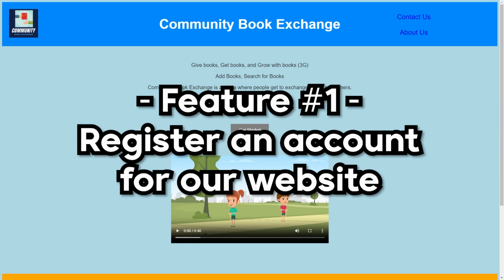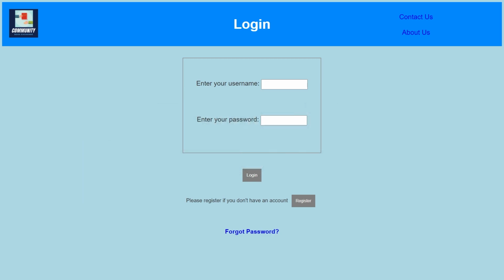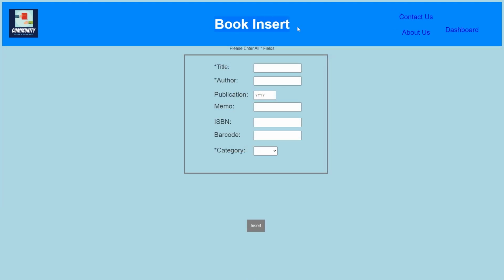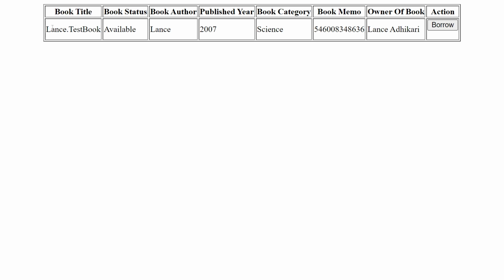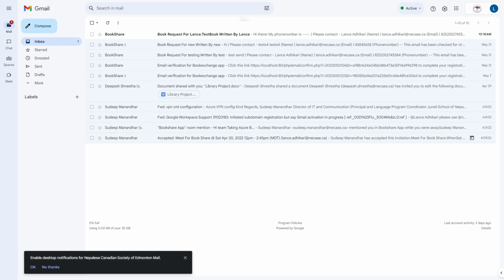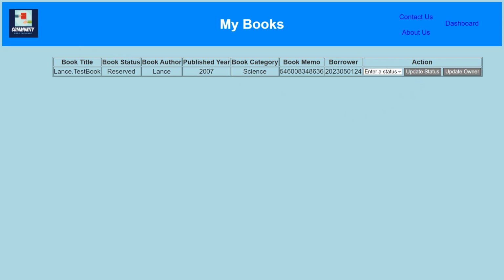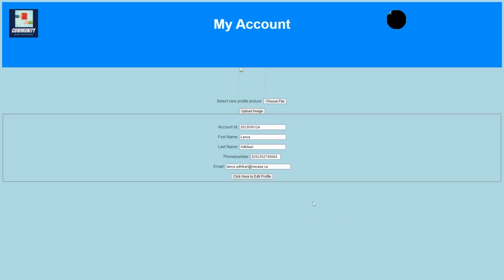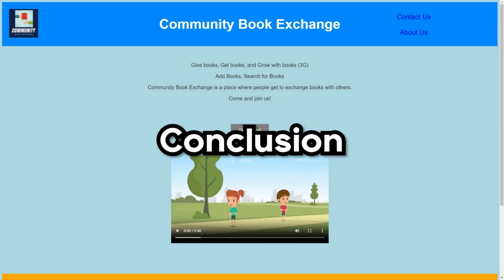Introduction to Community Book Exchange Website (Tutorial)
➤ In this video, we will be doing an introductory tutorial on how to use our new website community book exchange. Keep in mind that during the time of recording this video, community book exchange is still under construction. Let us know if you have any comments or questions in the comment section below.

➤ Time Stamps
→ 00:00 - Intro
→ 00:18 - Register an account
→ 02:33 - Login/Logout
→ 03:51 - Dashboard
→ 04:28 - Add book
→ 05:35 - Search for a book
→ 08:01 - Borrow a book and send an email to the owner
→ 09:34 - Owner-side email for borrowing request
→ 10:26 - My books
→ 14:06 - My account page
→ 16:45 - Conclusion